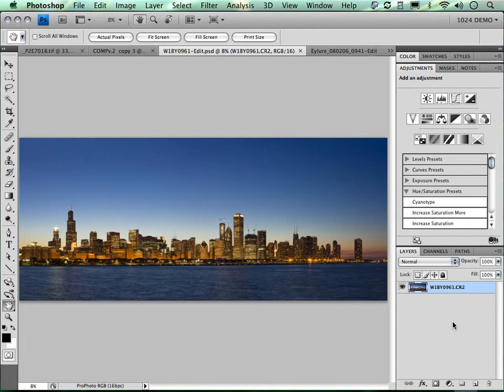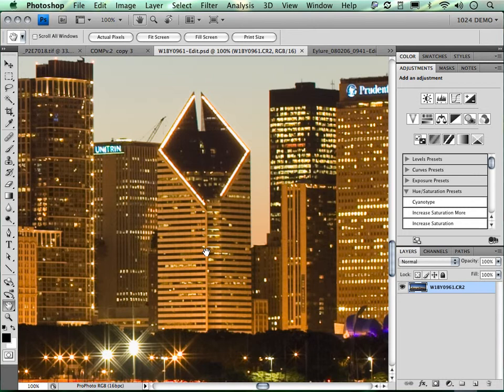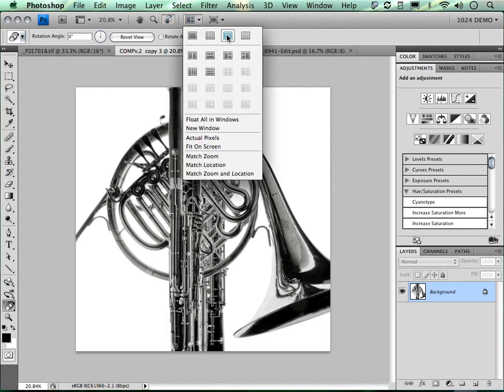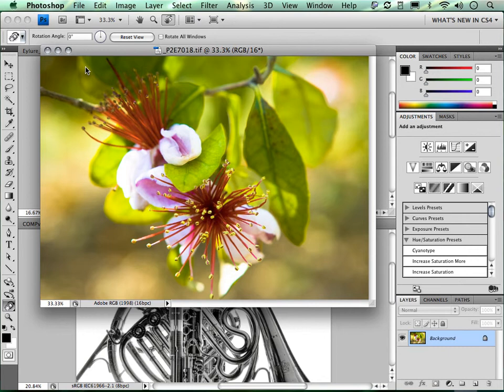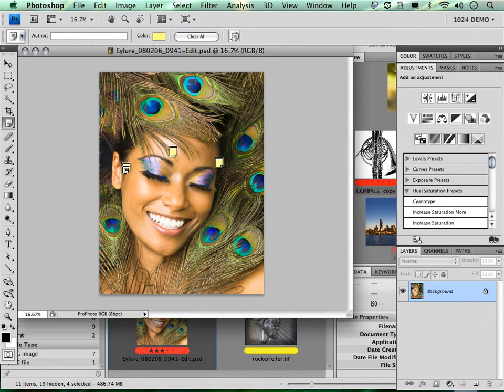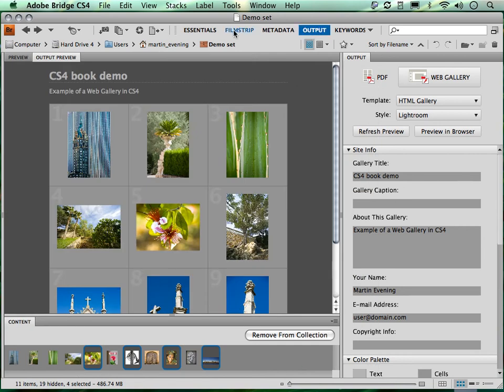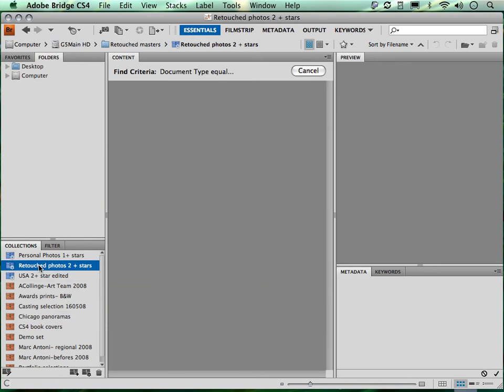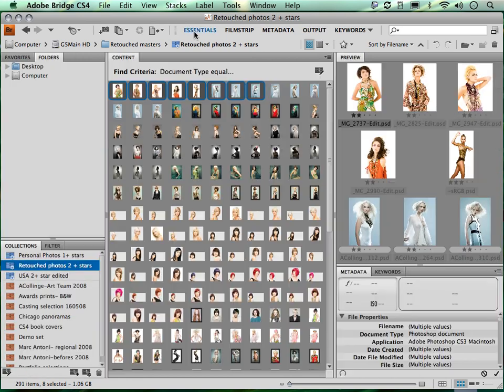movie 1 interface